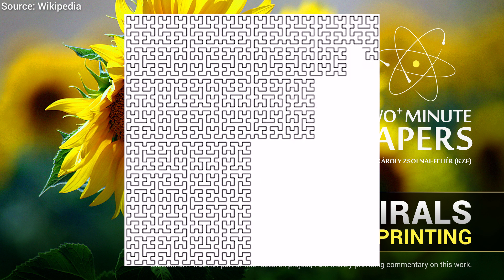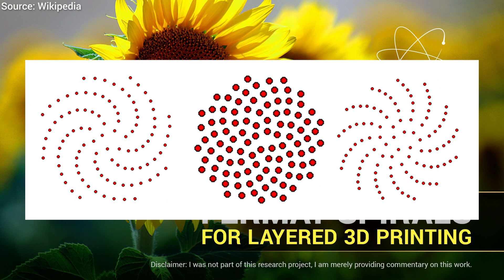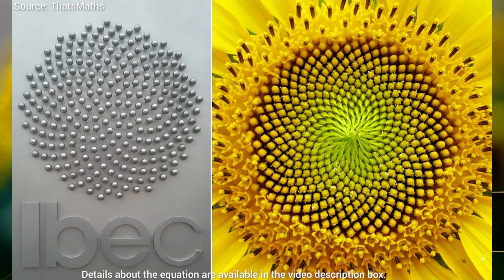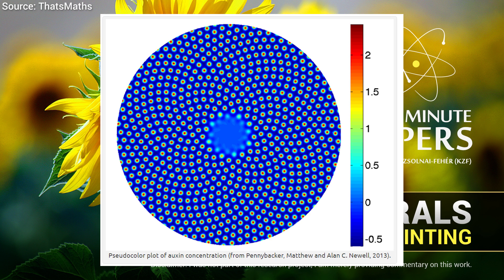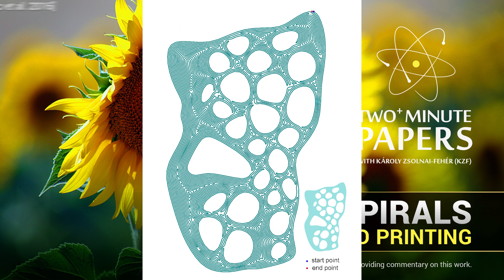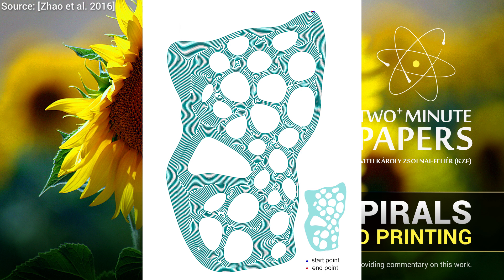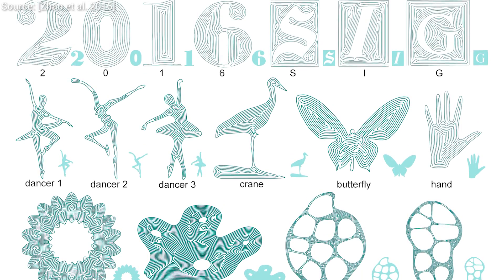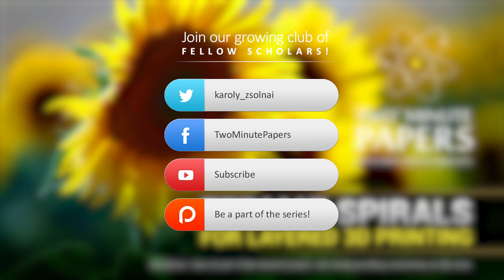Fermat Spirals for Layered 3D Printing | Two Minute Papers #77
Another nice application of Hilbert curves for spatial indexing (thanks for the link TheJonManley!):

David Jaenisch, Sunil Kim, Julian Josephs, Daniel John Benton.

The thumbnail background image was created by José Carlos Cortizo Pérez